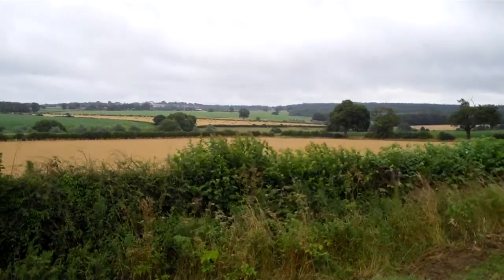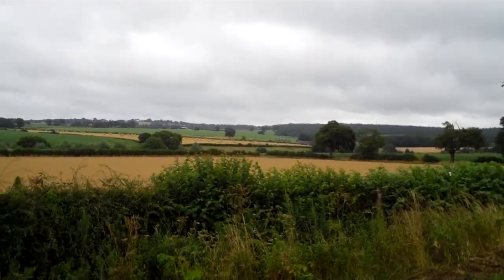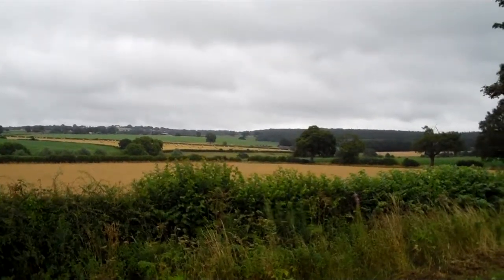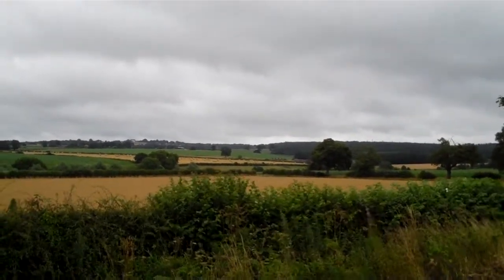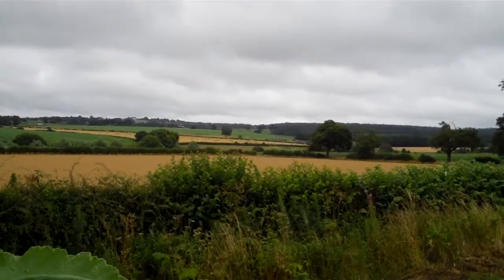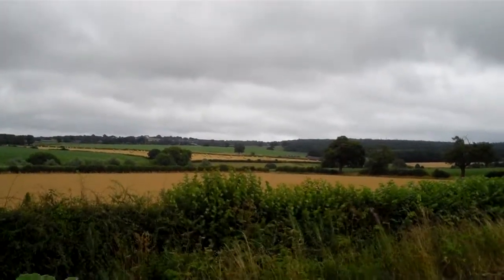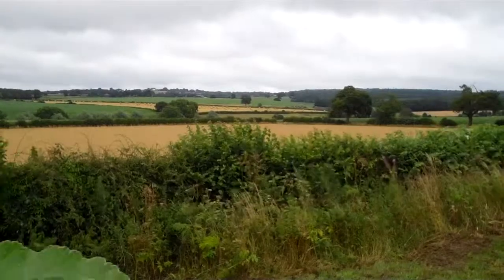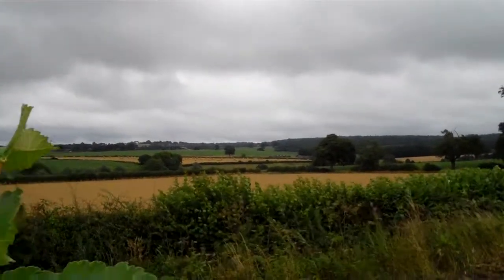The Bloodiest Battle of the Wars of the Roses | Curiosities of Staffordshire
The Battle of Blore Heath near the village of Loggerheads, Staffordshire where, in 1459, the Yorkist army led by The Earl of Salisbury defeated the Lancastrian army led by Baron Audley in one of the bloodiest battles of the Wars of the Roses. Both armies suffered over 3000 casualties in total out of a combined strength of around 15000 and the river is said to have ran red for days in the aftermath. Today on Curiosities of Staffordshire we visit the battlefield and learn more about one of the bloodiest battles in English history.

Also join me for part 2 when we head over to the village of Mucklestone to continue the story of Queen Margaret of Anjou's legendary escape from the battlefield with the cunning assistance of a local blacksmith.

If you're a history enthusiast or simply curious about the past, you're in the right place. We explore Staffordshire’s rich heritage, from ancient landmarks to hidden historical curiosities, uncovering the stories that shaped this beautiful region. Join us as we take you on a journey through historic sites, forgotten tales, and local legends that make Staffordshire unique. Whether it's the industrial revolution, medieval castles, or the intriguing people who lived here, our videos bring history to life. Discover the hidden gems of Staffordshire, learn about its heritage, and delve into the mysteries of this historic county.